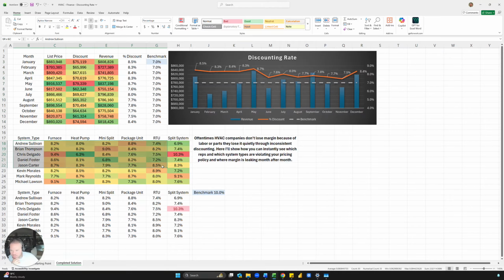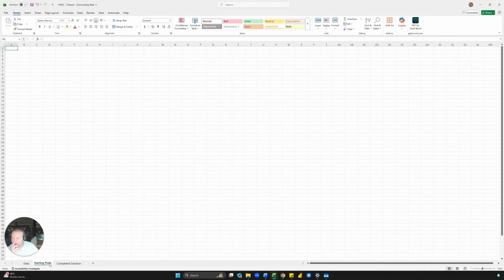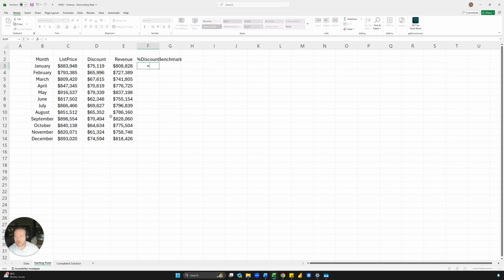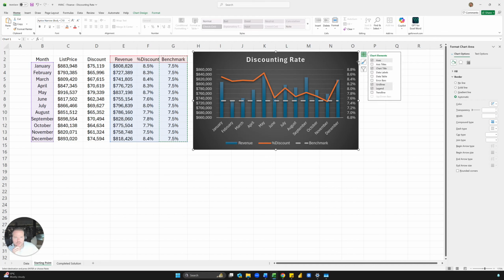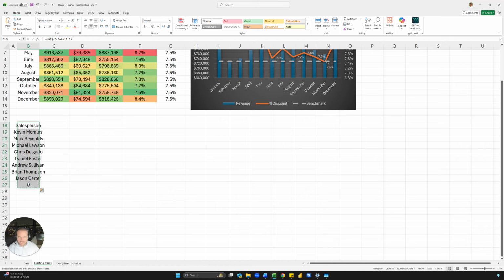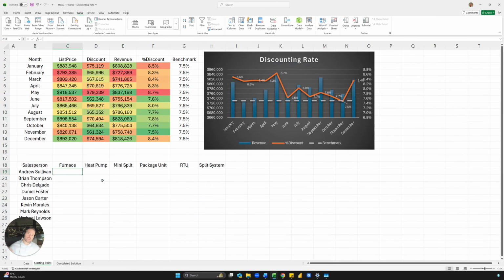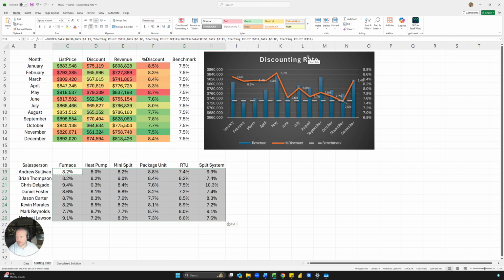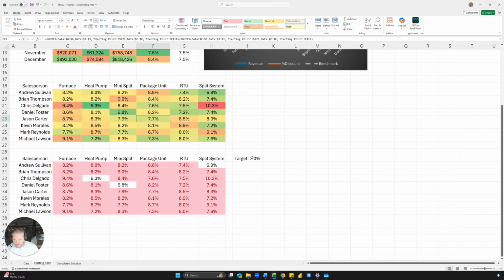HVAC: Discounting Rate Explained | Spot Margin Leaks From Over-Discounting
You might not be losing money because of labor, parts, or rework. You might be losing it because your discounts are too high.

In this video, I show how to calculate your Discounting Rate the right way and build a clean dashboard view of:
1. Weighted discount rate by month (not a simple average)
2. Revenue + discount rate combo chart with a benchmark line
3. Heatmaps by salesperson and system type to find where discounts are above target.

If you want the file used in this video, you can download it